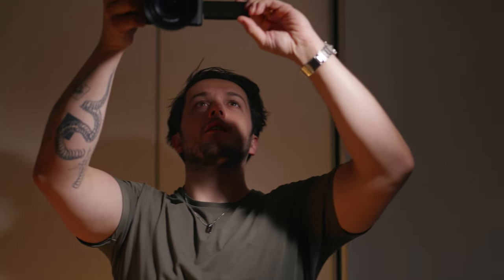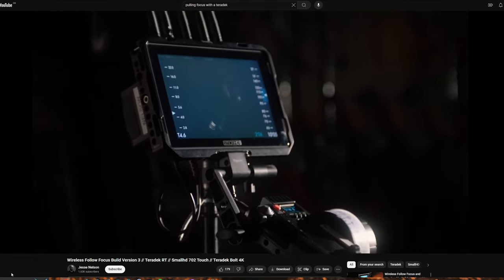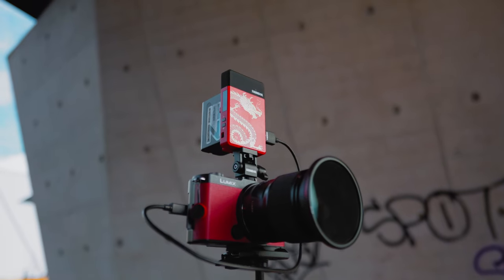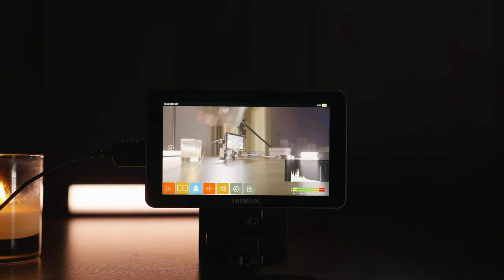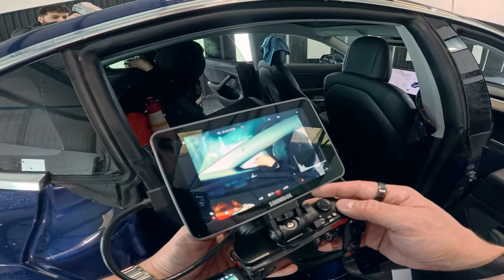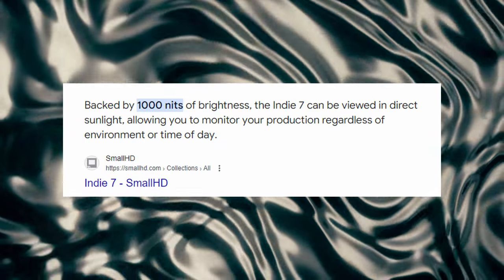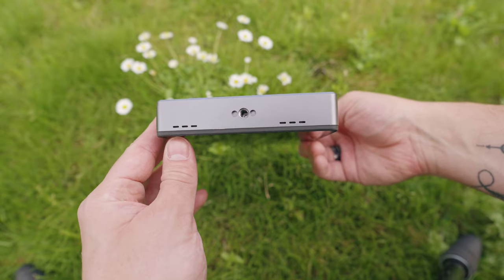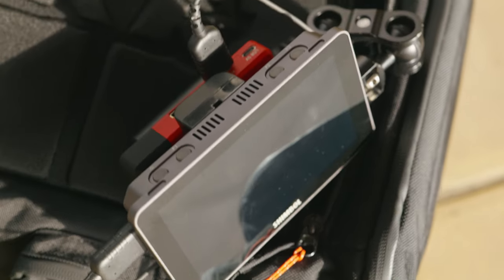How is a $180 BUDGET monitor This GOOD? | Shimbol M5 vs SmallHD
Is the Shimbol M5 what solo filmmakers are looking for? It's got a lot of great things going for it... but it's got a secret.
Music I use in my videos
Audiio:
or
Video effects and presets:
Equipment I use:
- My camera
- New Favourite Microphone
- Favourite Wide-angle lens
- Fav Zoom Lens
My Wishlist
I made a course all about filmmaking :)